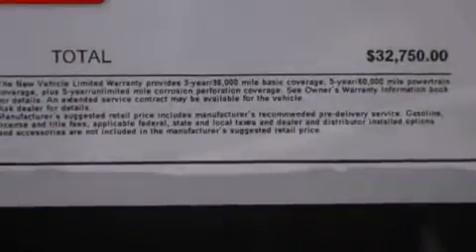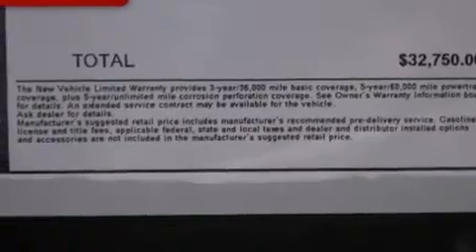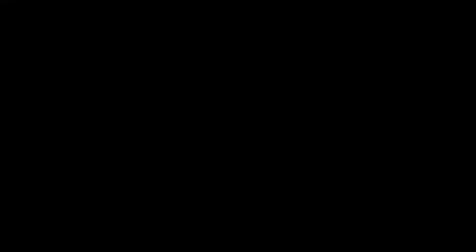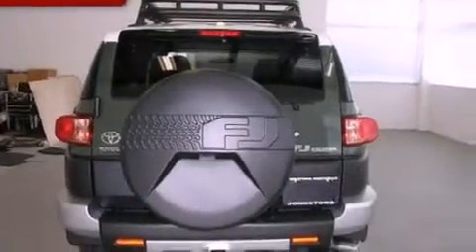2011 Toyota FJ Cruiser New Hampton NY 10958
Year : 2011
 Make : Toyota
 Model : FJ Cruiser
 Engine : Gas V6 4.0L/241
 Trans . : Manual
 Exterior : Army Green
 Miles : 5
 Interior : Dark Charcoal
 Stock : 111387